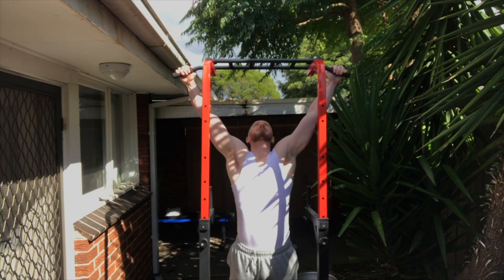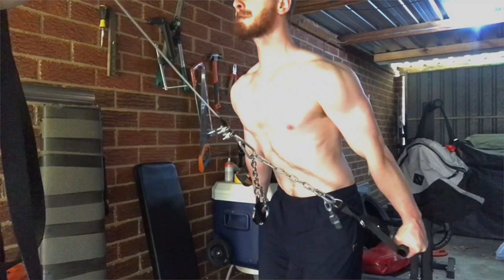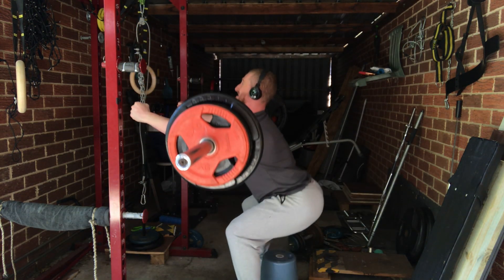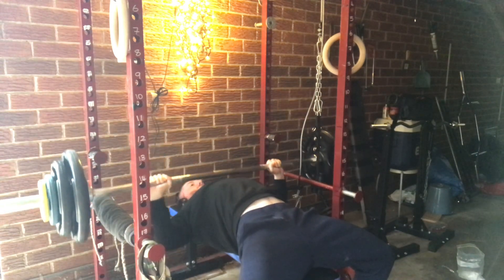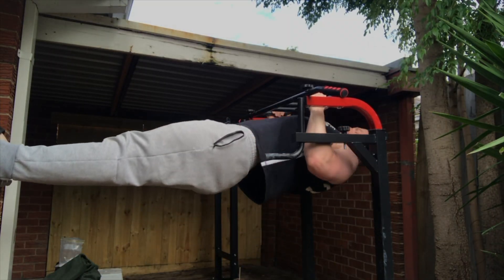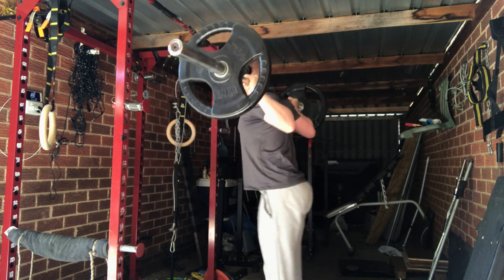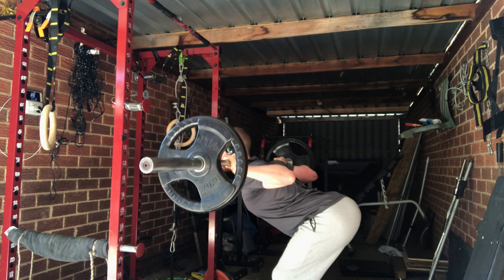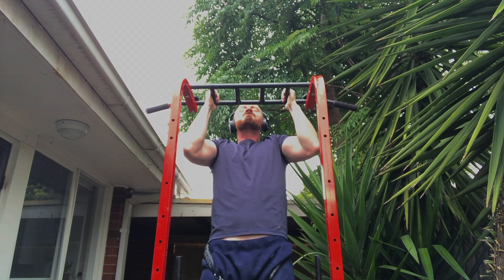Simplify Your Training For BETTER Results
In this video explain the reason why you should make training as simple as you can.